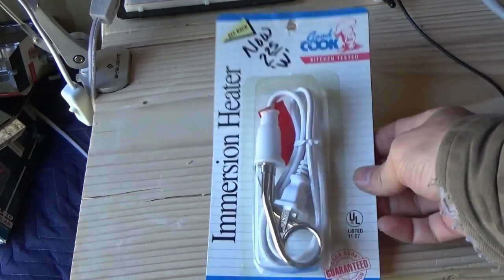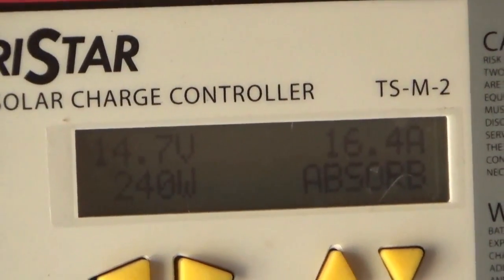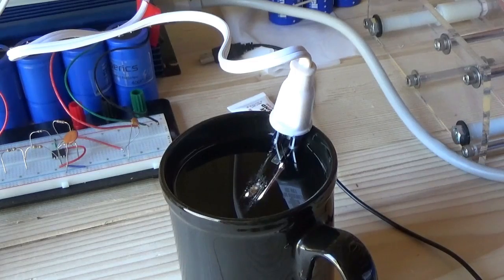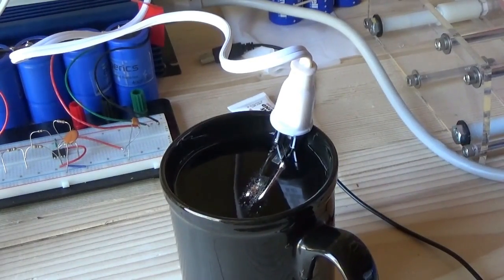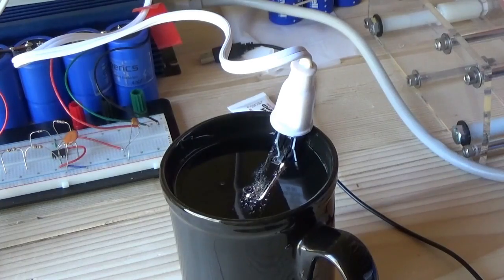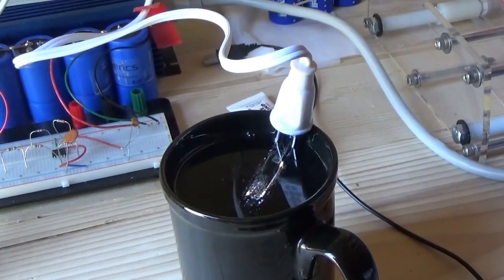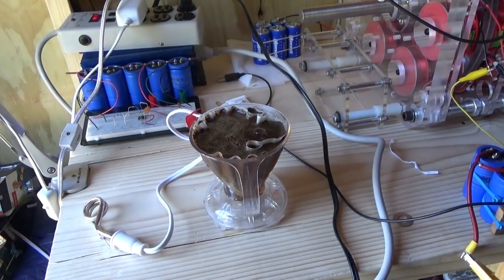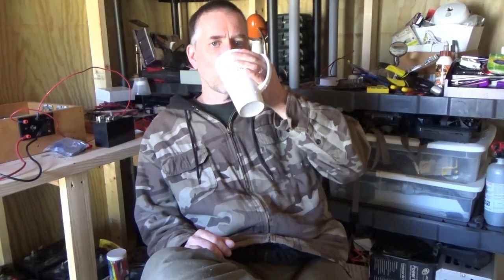Sun Coffee ~ Brewing Coffee By The Power Of The Sun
I made myself a cup of coffee using the power of the sun.

I got a submersible water heater on clearance for just a couple dollars. I immediately brought it home to see if I could make myself an off grid cup of coffee using solar energy.

I plugged the heating element into my off grid work shop solar battery bank through a power inverter.

I was surprised to see that this water heater did not use much energy at all from my solar power battery bank.

The batteries actually went from absorption mode into float mode while I made my cup of coffee. This means that I had power to burn and then some. The batteries were topped off and staying there even while I was burning energy.

It sure felt good to enjoy a cup of sun coffee in my off grid work shop.